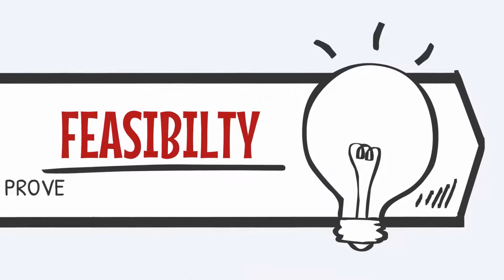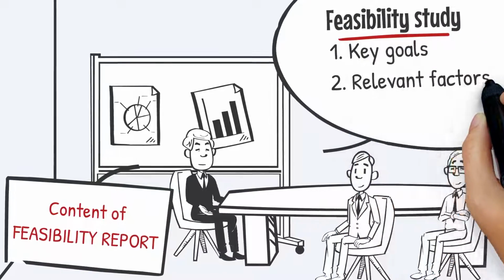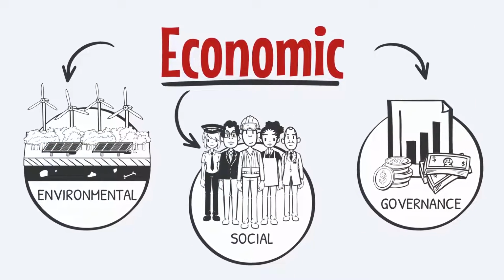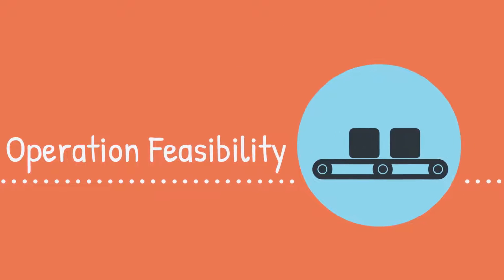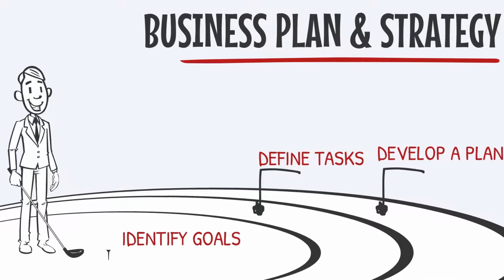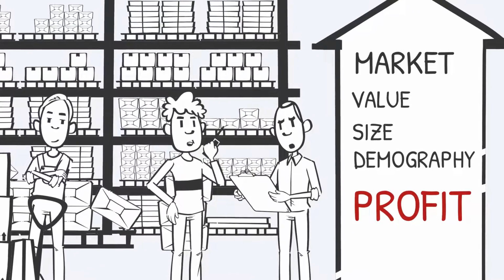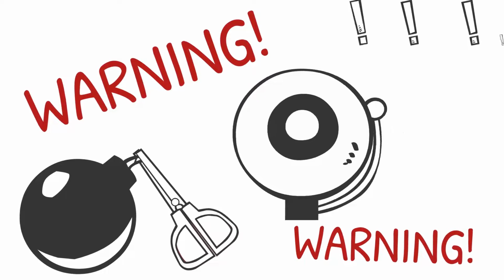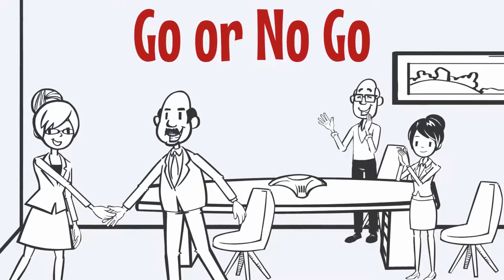The Feasibility of Starting a Project: What You Need to Know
A feasibility study is a detailed analysis that considers all of the critical aspects of a proposed project in order to determine the likelihood of it succeeding.